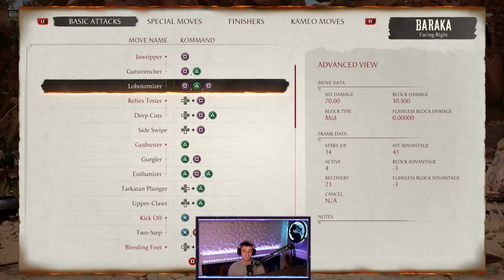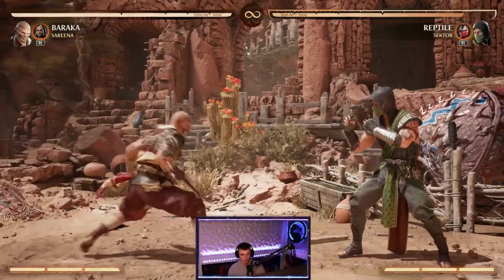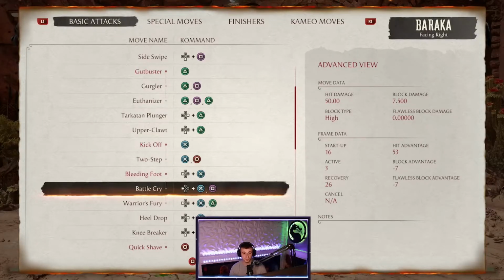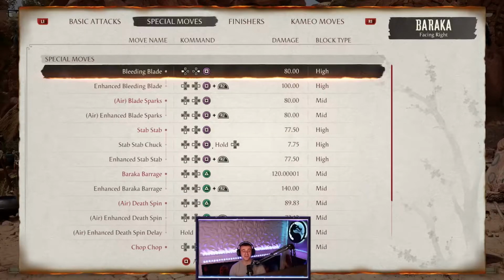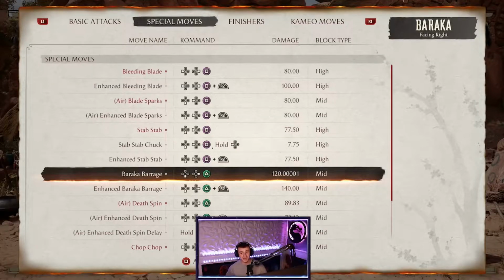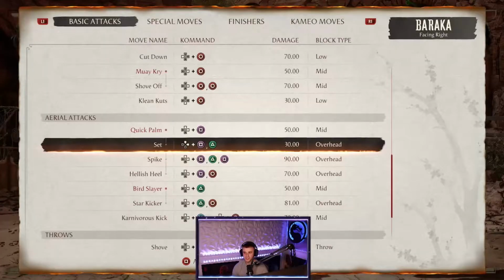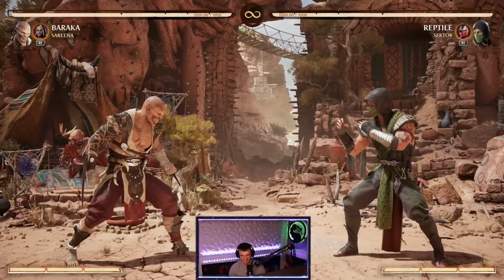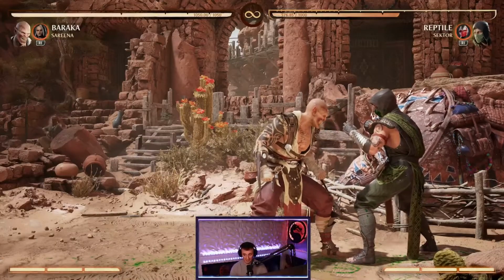HOW TO PLAY BARAKA *BREAKDOWN* (EXPLAINED): MORTAL KOMBAT 1!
Memberships Available: $0.99 OR $2.99